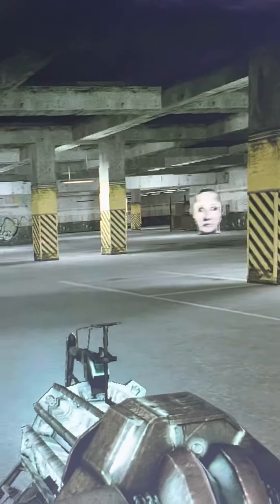how to survive selene in gm_mallparking